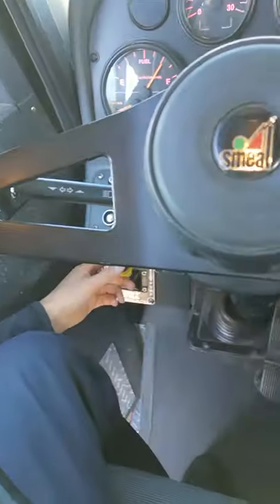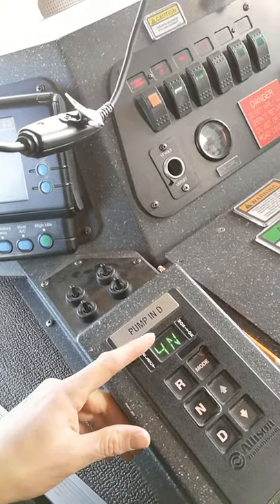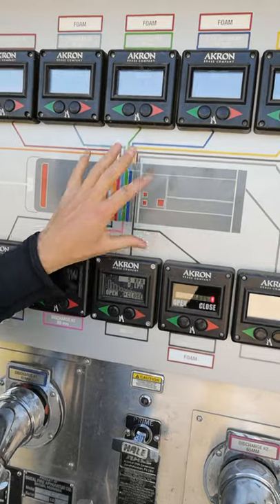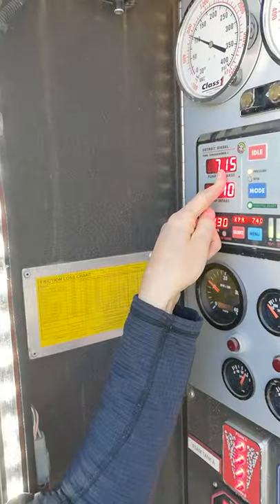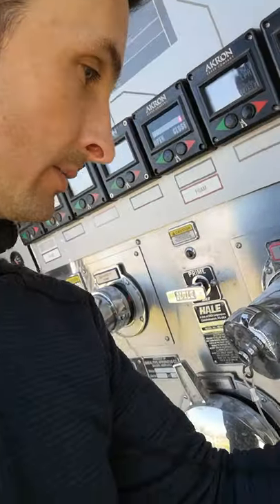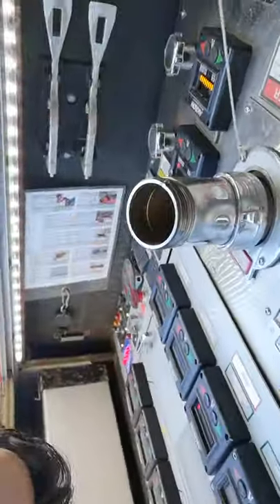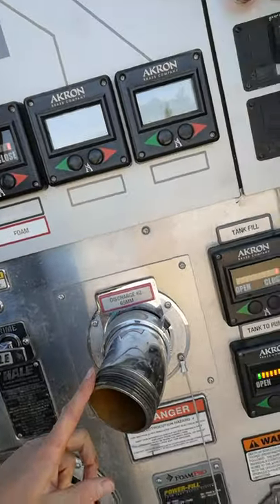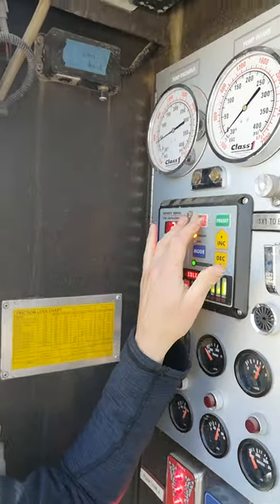Firetruck (Yaya) daily checks